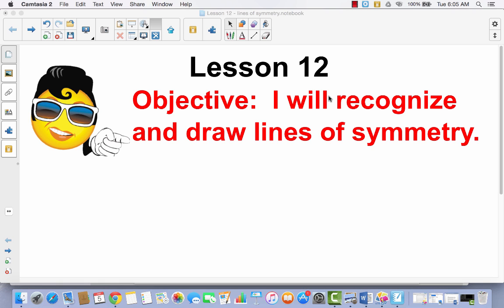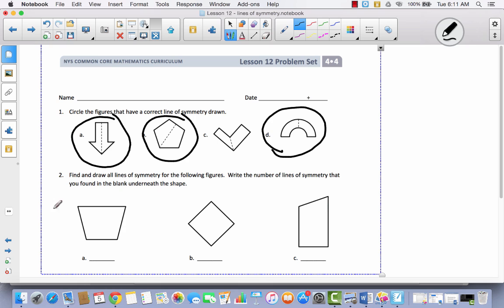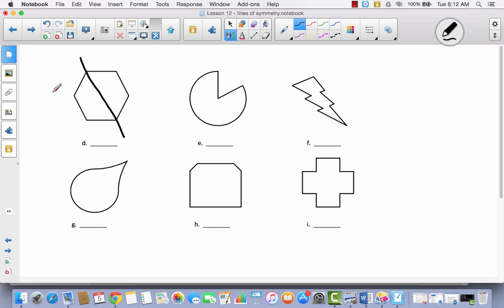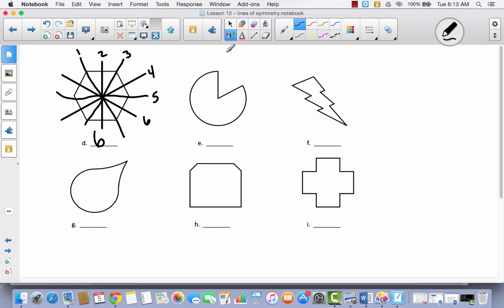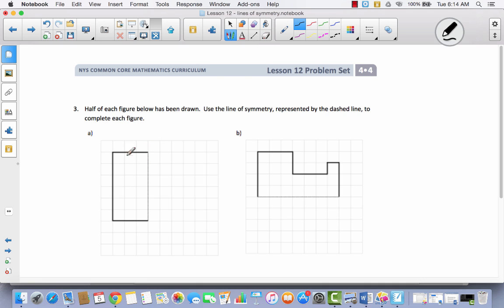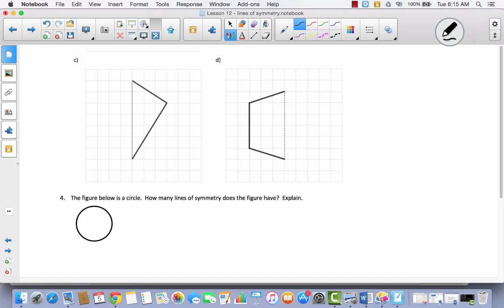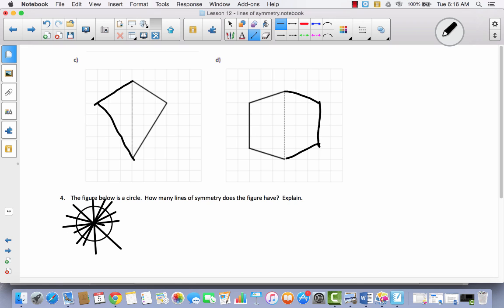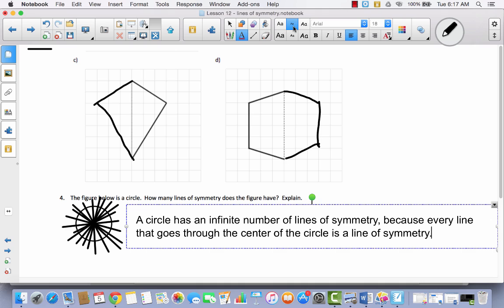Module 4 Lesson 12